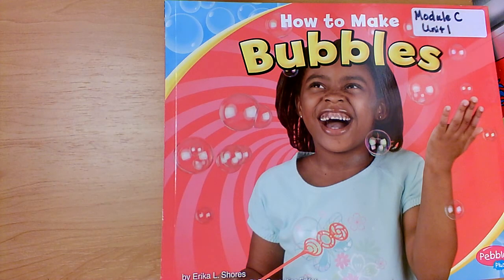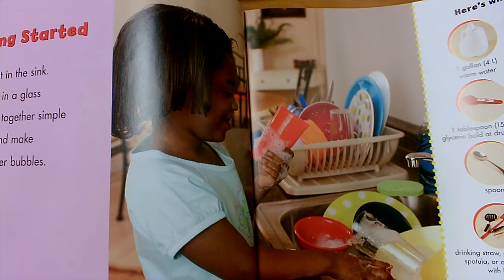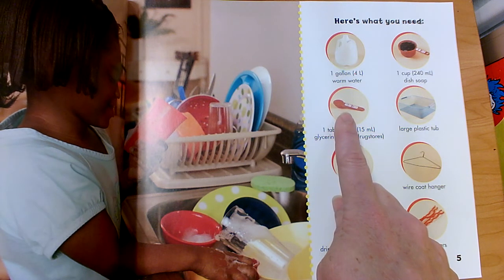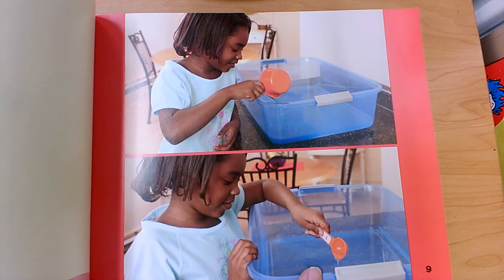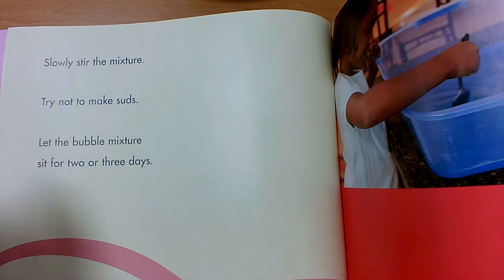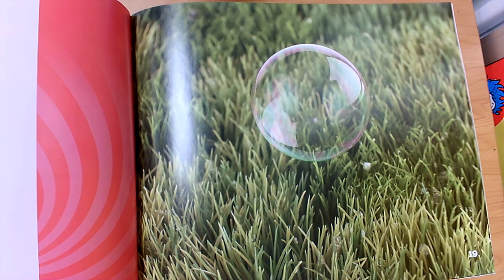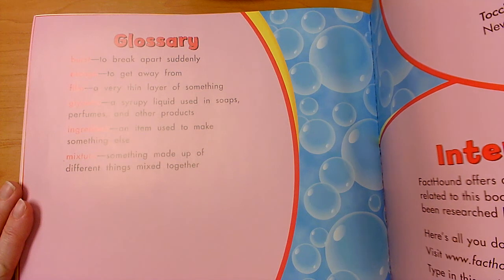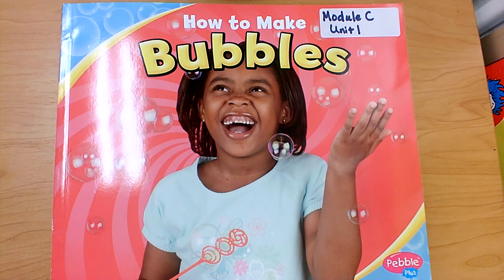How to Make Bubbles( Focus on Sequencing and Nonfiction text features)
by Erika L. Shores
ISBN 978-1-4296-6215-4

This read aloud video was made by Mary Ellen Ariotti, a certified Kindergarten teacher in Pinellas County, FL. She carries endorsements in Reading as well as ESOL (English for Speakers of Other Languages). Most of her book videos include Higher Order Thinking Questions (HOT Questions) for students to think about and pauses for them to answer back with on topics such as Vocabulary, Character, Setting, Events, Sequencing, Problem / Solution, Character Feelings, Similarities and Differences among books by the same author (author studies), or Early Reading Strategies such as Get Your Mouth Ready, Look at the Picture, Look for Chunks You Know (Chunk it!) Slide through the Word, What Makes Sense?, and Skip over it/ Go Back and Reread. Sight Words are focused upon in Shared Reading or Word Work videos, with models students can use to visualize word building skills. She has a playlists for rhyming books, books featuring Nonfiction Text features, Shared Reading / Word Work, Math read alouds, Dr. Seuss books, Author Studies, Halloween books, Fall-Themed (or Thanksgiving books), Winter-themed (and Holiday books), Gingerbread book comparisons, How-To, or Back to School or getting ready for kindergarten that are great for Pre-K viewers. Some videos focus on math, science, kindergarten writing skills, social skills, or social distancing and wearing masks, but most feature read alouds of various age-appropriate texts.